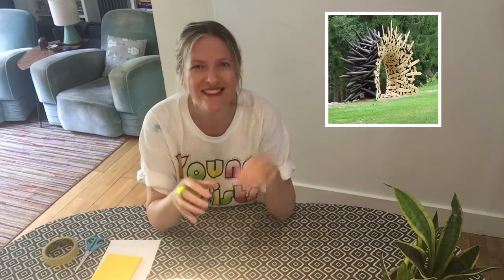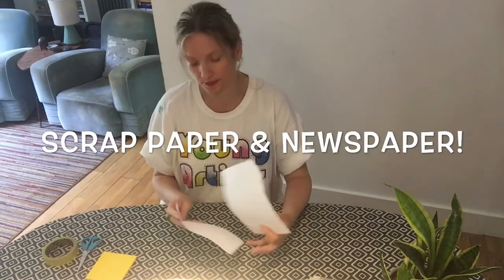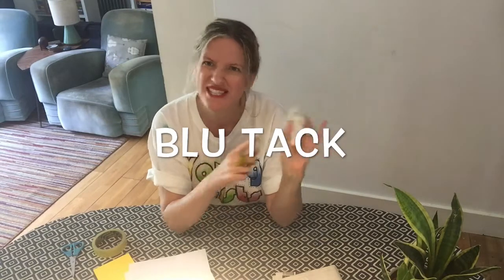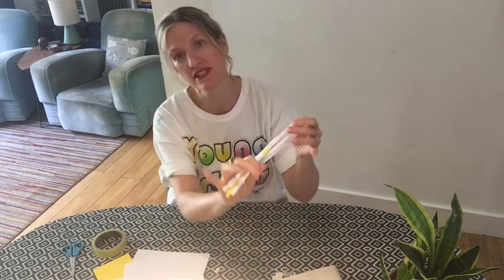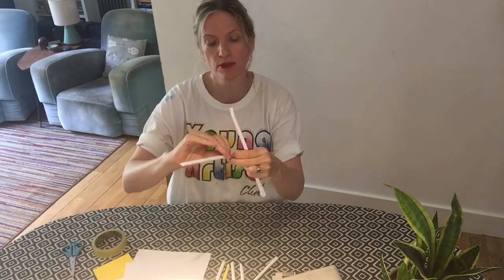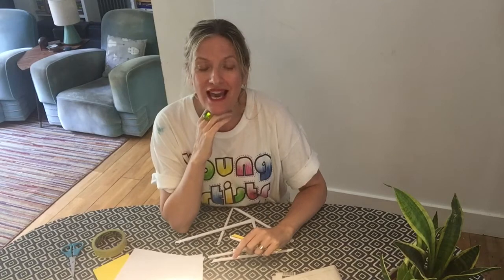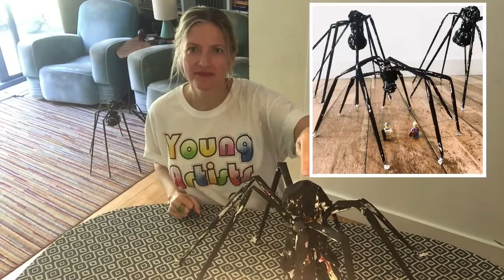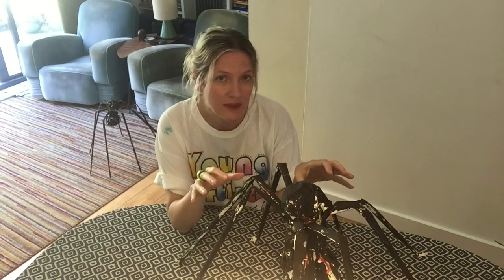Young Artists make sculptures like Bourgeois and Gormley